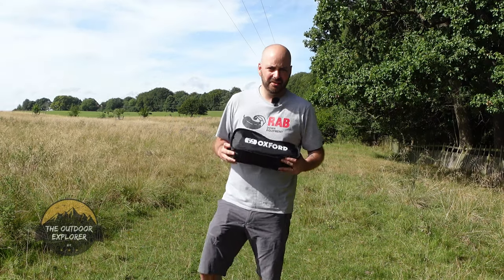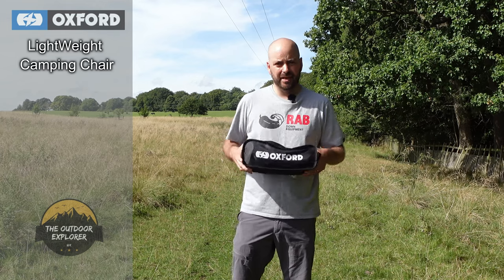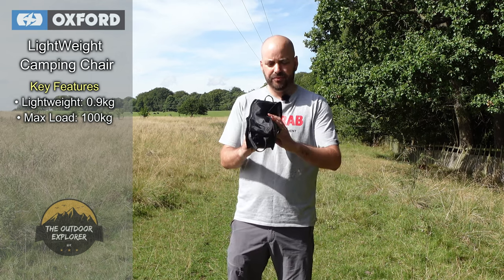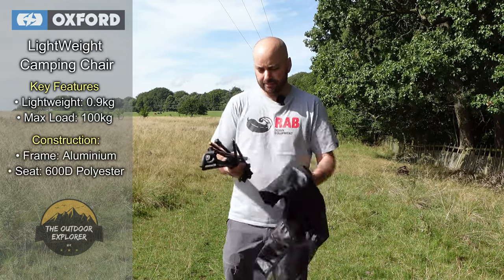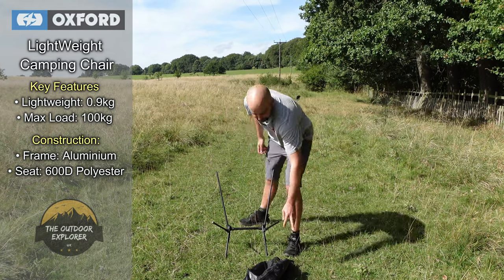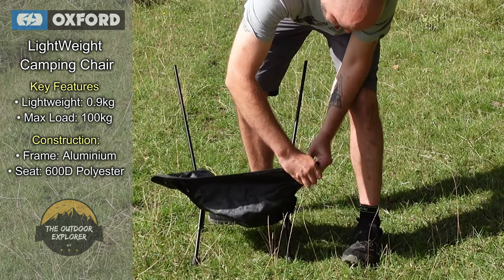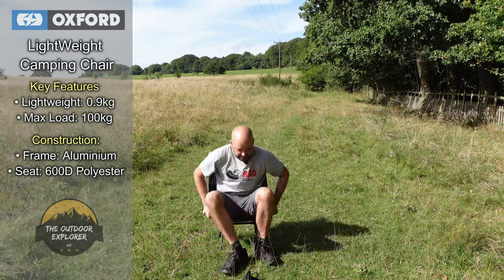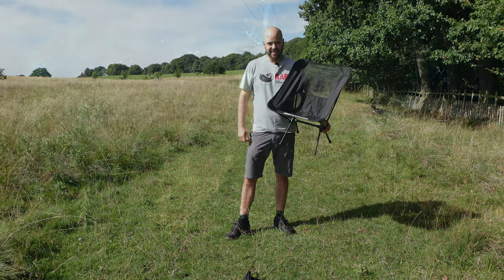The NEW Lightweight Camping Chair From Oxford Products first look.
As you guys might know I also work in the motorcycle trade and one of my suppliers I use has started doing camping accessories for motorcycles.

In this video we are going to look at the new lightweight camping chair from oxford products

Description:
This motorcycle-friendly Camping Chair has an ultra-compact, fold-away design making it easy stow on a bike, so you can sit back and relax in comfort in the great outdoors.

Key Features
• Lightweight: 0.9kg

Construction:
• Frame: Aluminium
• Seat: 600D Polyester

Cleaning Instructions:
• The seat and carry bag should be hand washed in warm water using a mild detergent
• Ensure fabric is completely dry before packing away for storage

Assembly Instructions:
• Unroll the fabric and expose the frame tubing
• The frame snaps together easily with the help of shock cord through plastic junctions
• Once the frame is assembled, the seat fabric can be attached